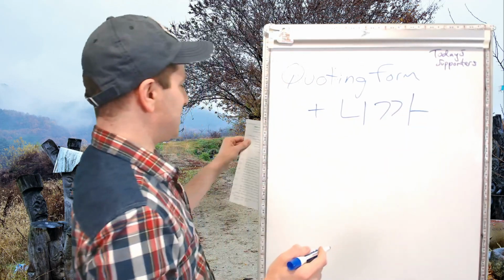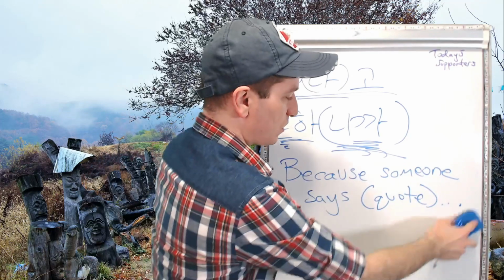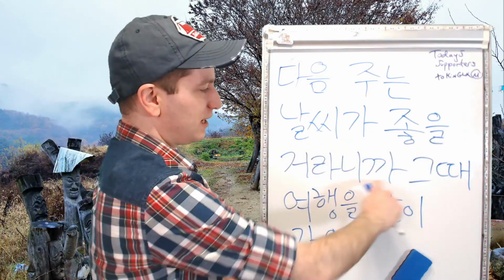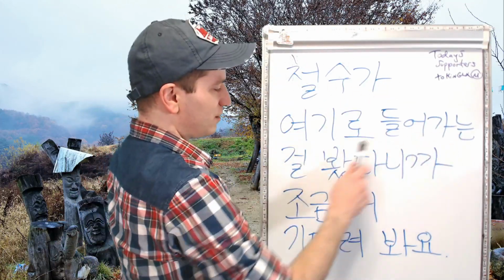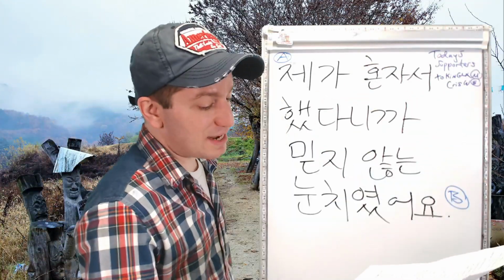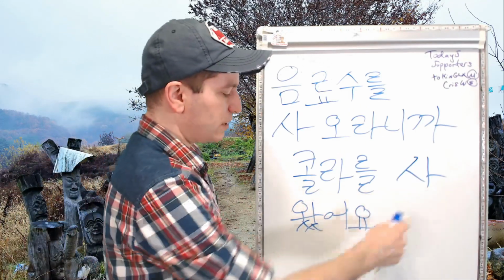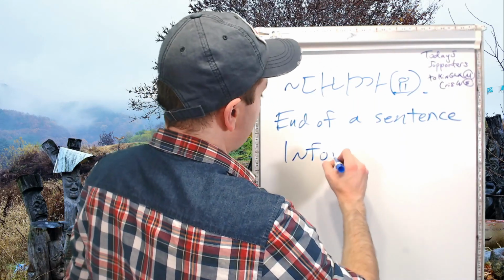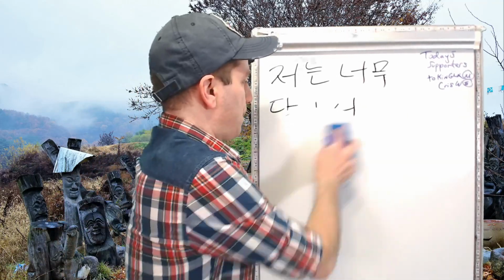다니까 Quoting Someone | Live Class Abridged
This is an abridged version of the live stream from 2-7-2021 about the grammar form ~다니까. We learned two different ways that this form can be used.